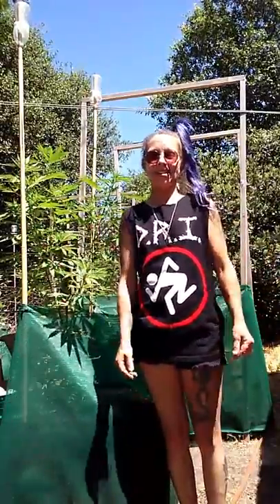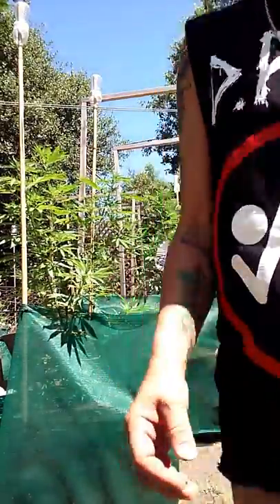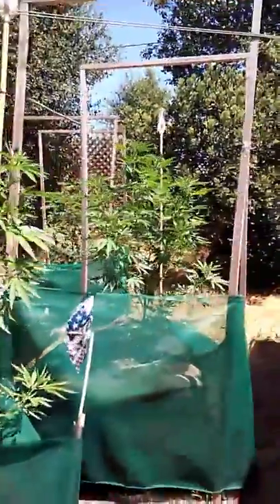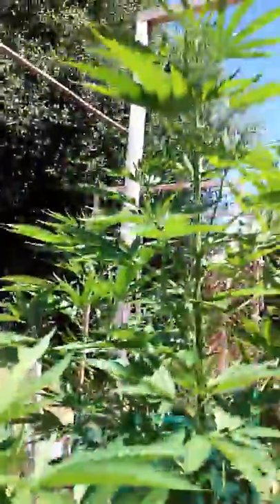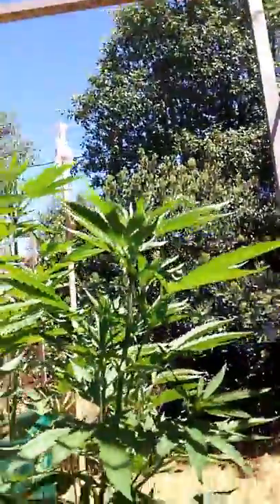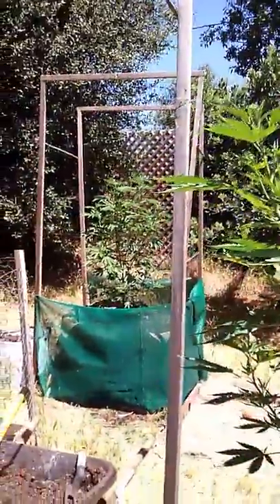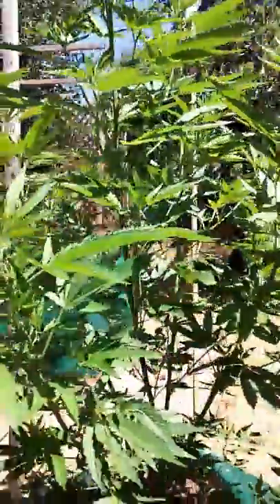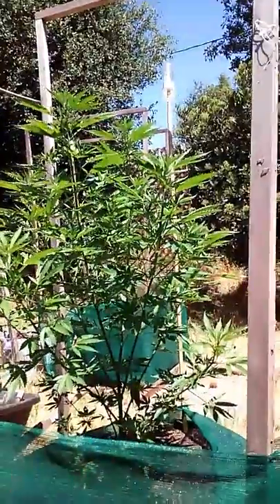Rosemary spray a bit strong, 1 month in the big pots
Getting big after only a month in the big pots,but don't make your bug spray too strong.